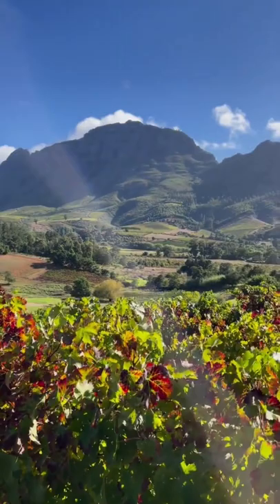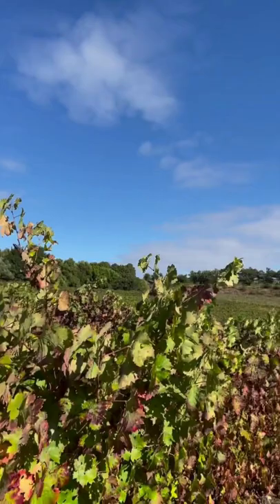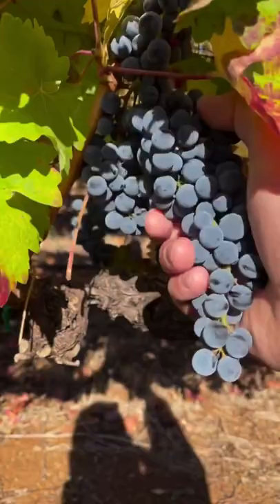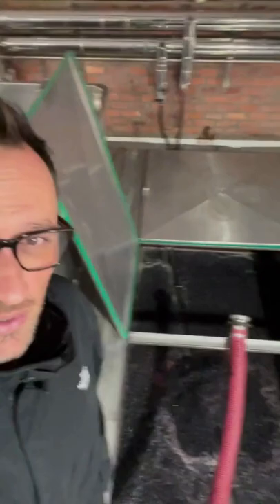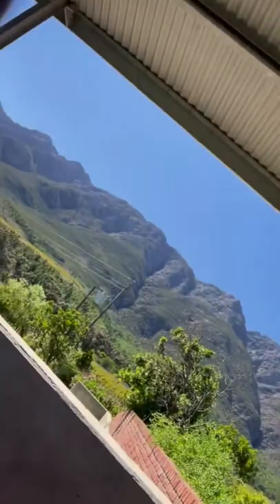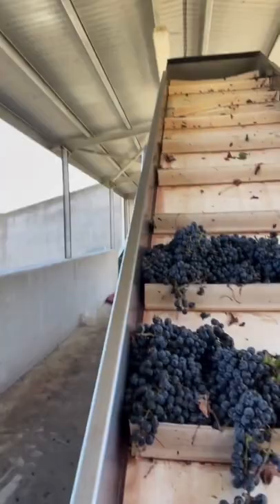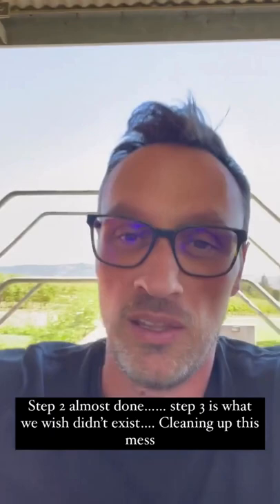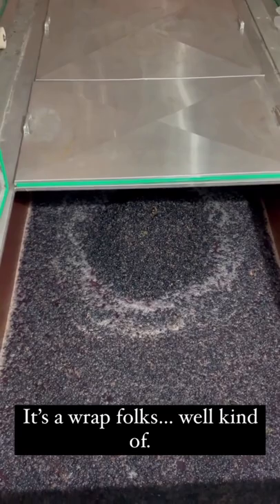Francois Haasbroek Harvest Takeover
Join winemaker Francois Haasbroek for a behind-the-scenes look at harvest as it happens ⁣
From picking the grapes in the vineyard to crafting them into delicious wines in the winery and meeting the unsung heroes behind the bottles - Francois can’t wait to show you how your Angel-funded wines start their journey to your glass 🍷⁣
PS. Eagle-eyed Angels may have noticed that Francois’ Cab will be a brand new wine. So this is a unique opportunity to tell all your mates that you were there watching it come to life!⁣